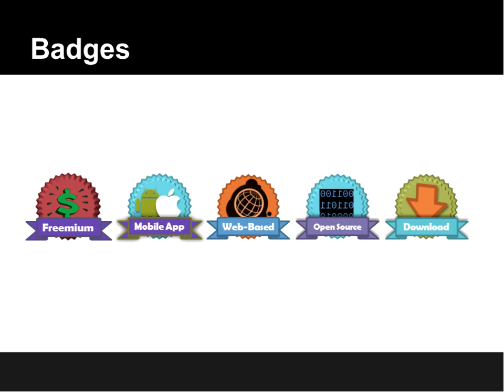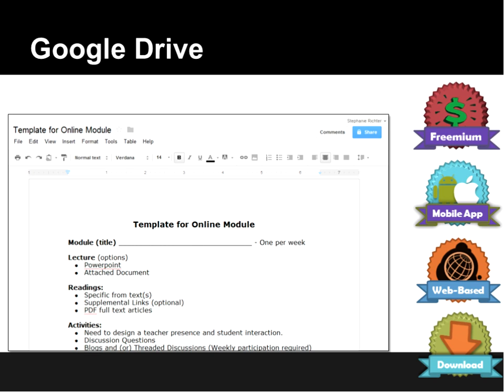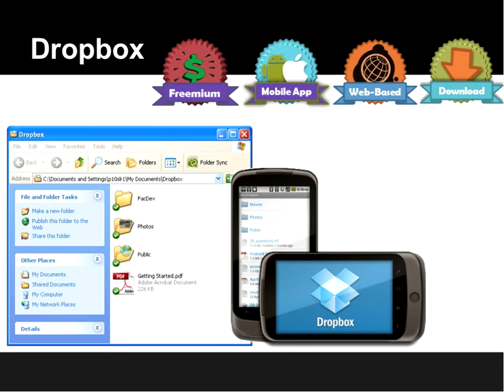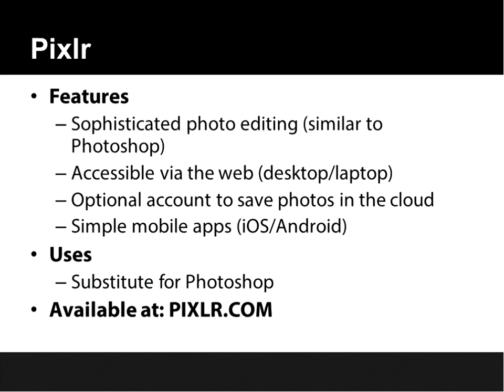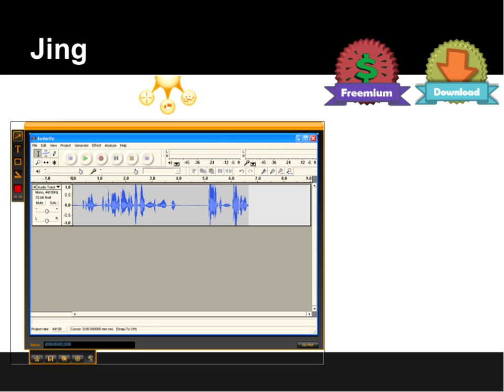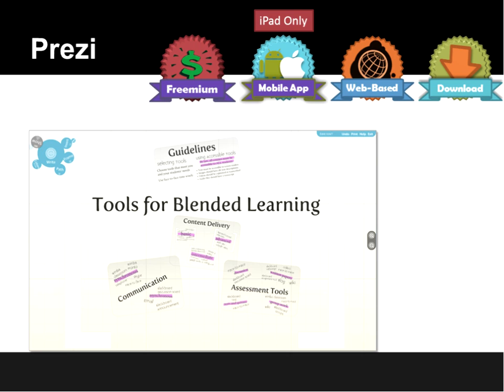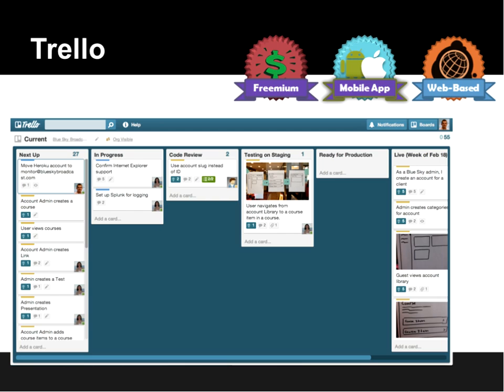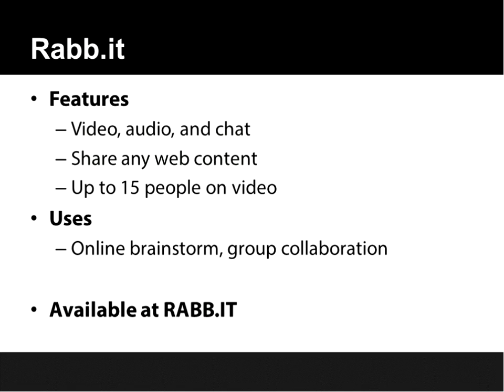Free Software Tools 2015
Many of the software tools that are the most useful in the classroom are unfortunately also some of the most expensive software tools. Often, budgets require that software is limited to a few users or a few locations, which prevents faculty and instructors from utilizing the technology with their students. It even prevents students from learning from these valuable tools. Don’t let licensing fees hold you back! There are free versions of many of the expensive software tools, if you know where to look. This online session will introduce free versions of some of the most common software programs and share ideas for using them in the classroom